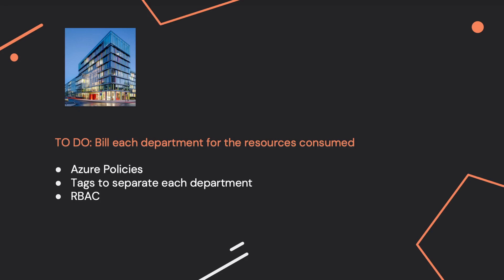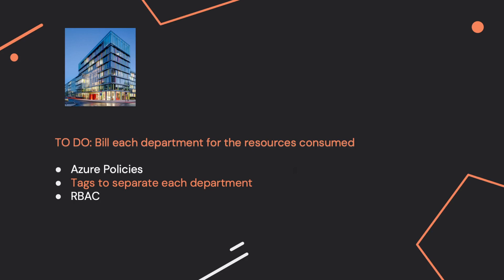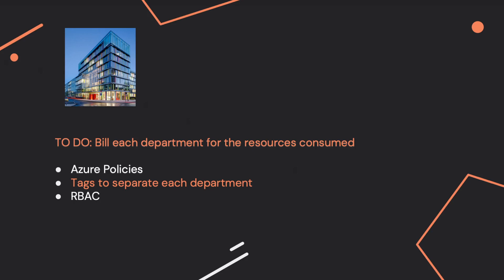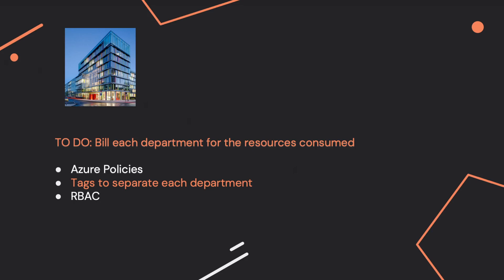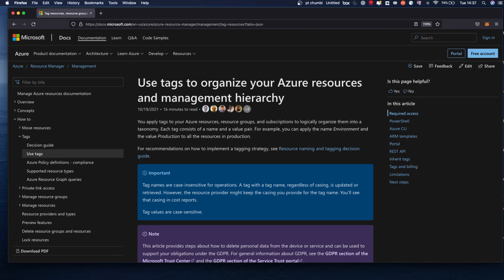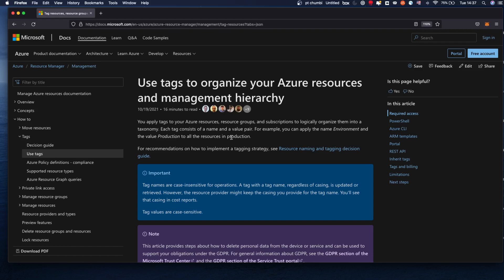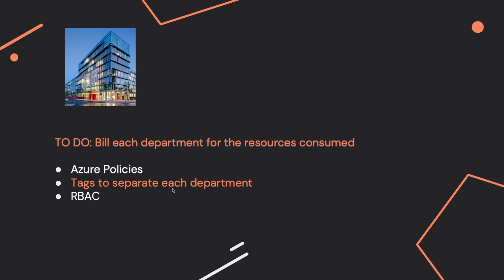AZ-104 Microsoft Azure Exam - Questions explained !! - Part 19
This video is the 19th one of a long series of videos that will walk you through a bunch of useful scenarios in order to help you to pass your AZ-104 certification. I presented the most tricky ones, that usually go unnoticed.